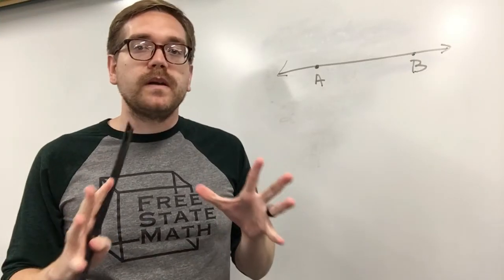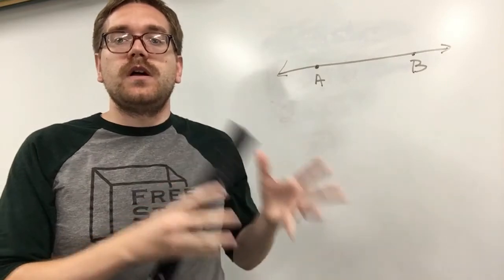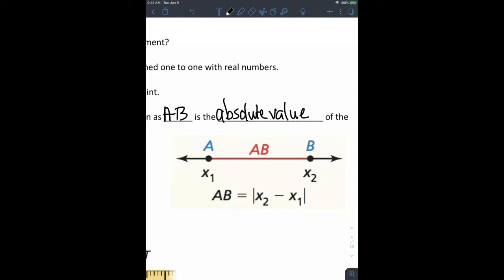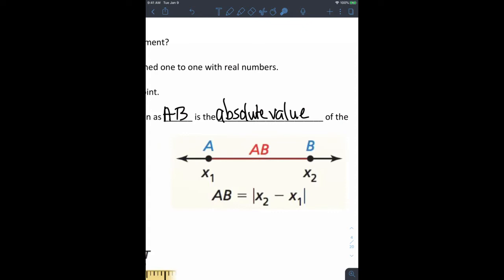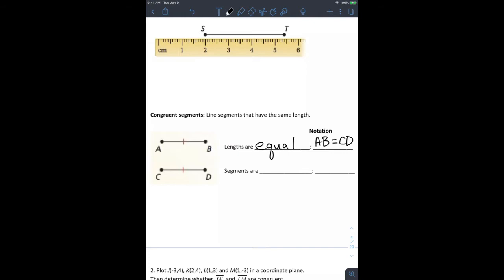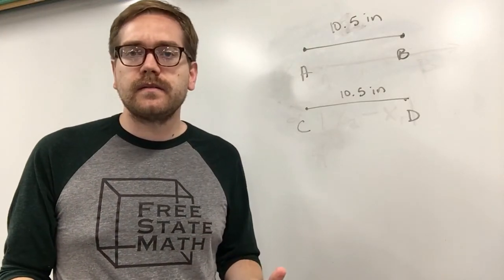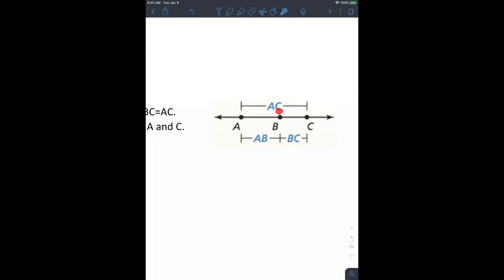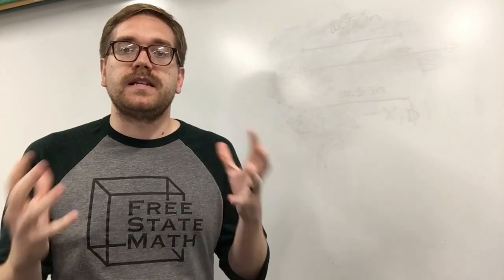Lesson 1.2 Notes - Measuring and Constructing Segments